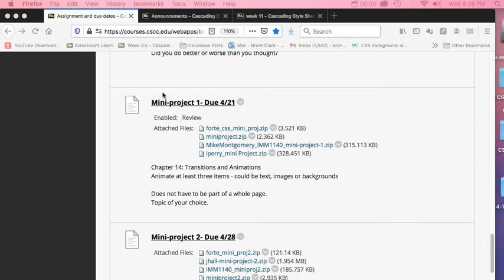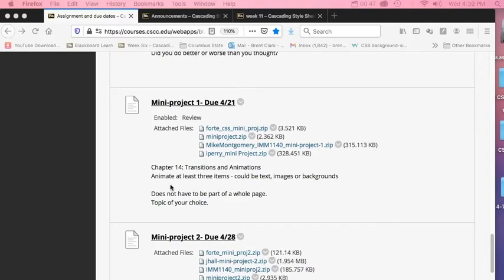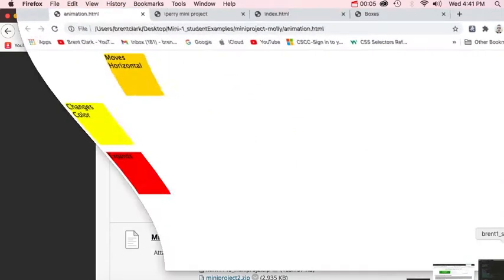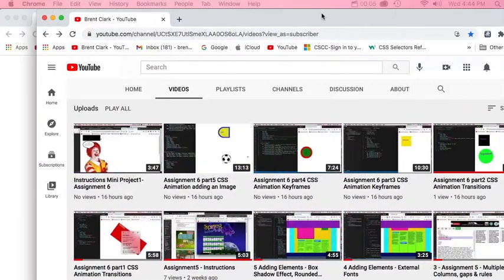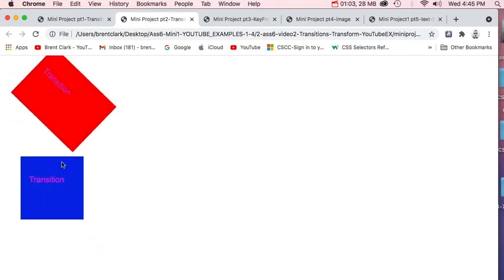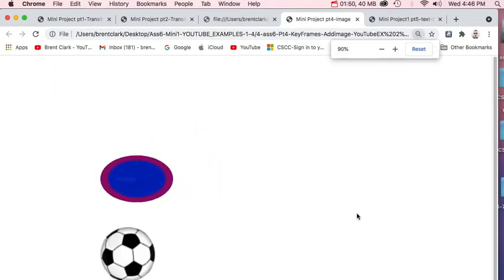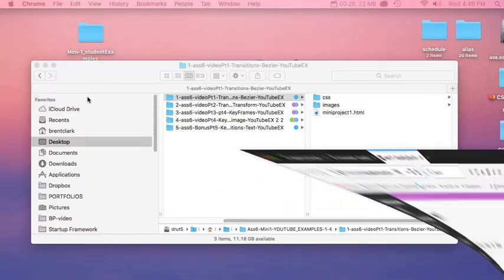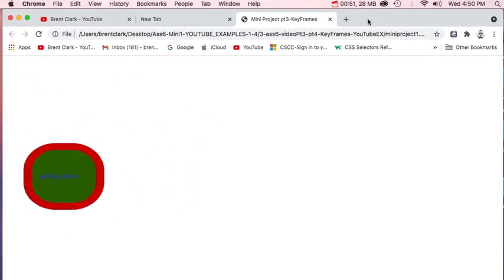Instructions Mini Project 1